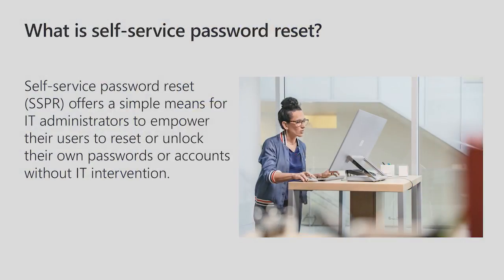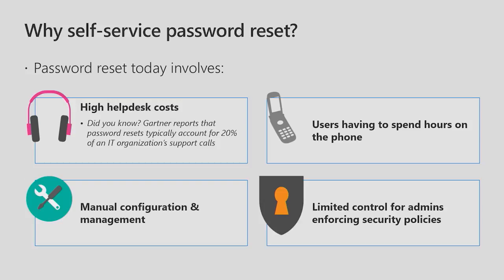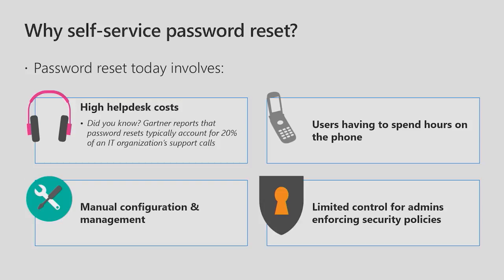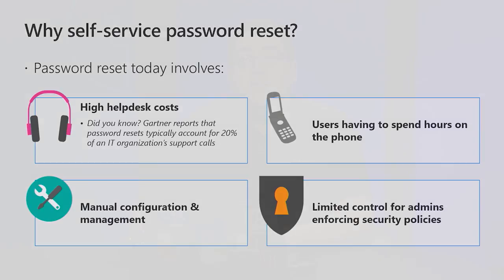What is self-service password reset? | Microsoft Entra ID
Self-service password reset offers a simple means for IT administrators to empower their users to reset or unlock their own passwords and accounts without IT conventions. This video will help educate IT administrators and end users on the self-service capability of resetting a forgotten or expired password in Microsoft Entra ID.